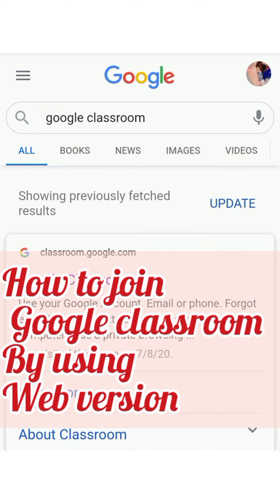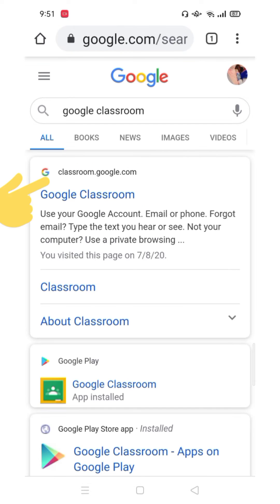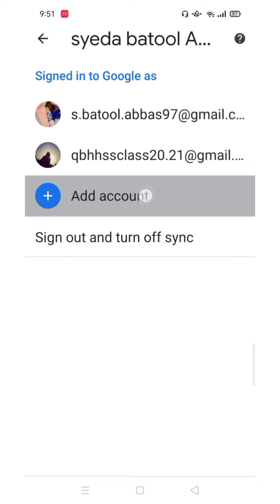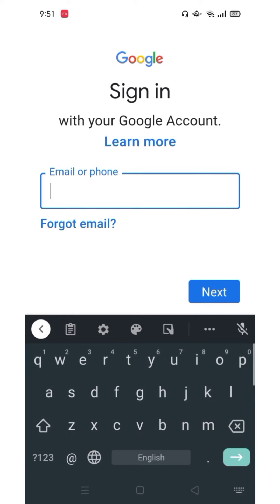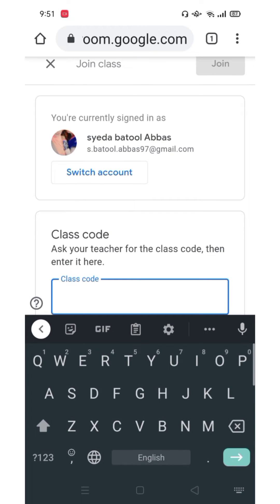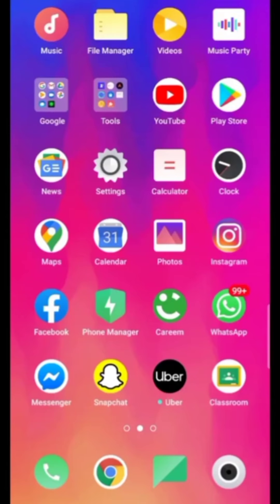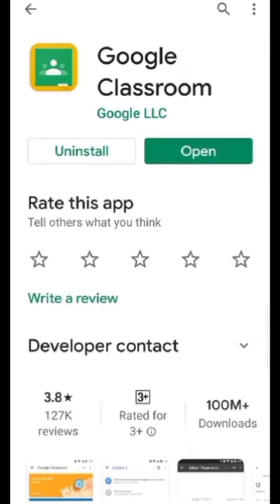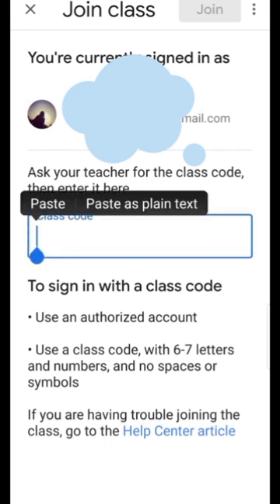how to join Google classroom by using App/Web version|Scratch by SBA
how to join Google classroom by using App and Web version